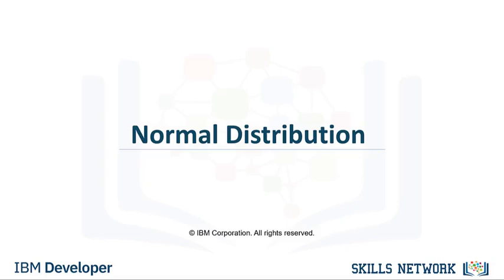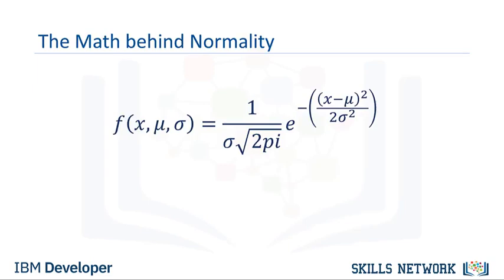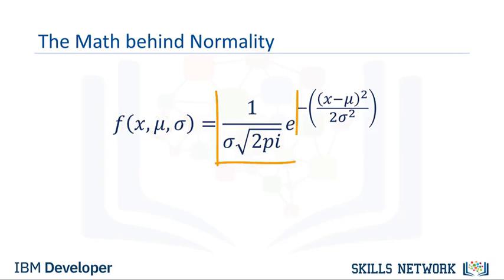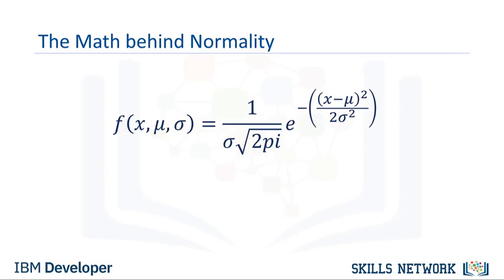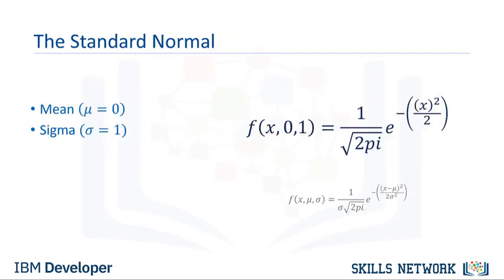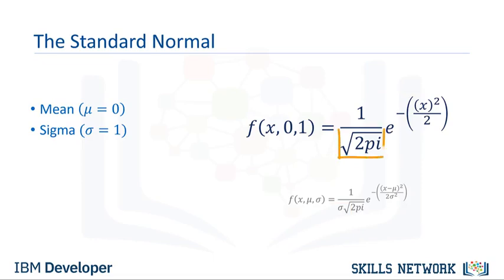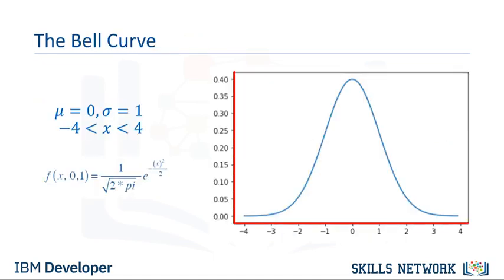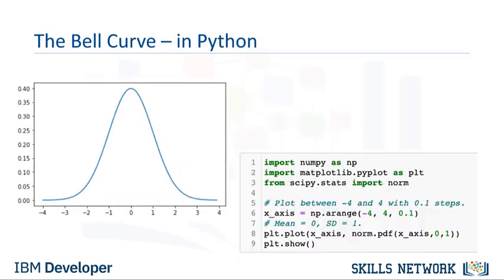Normal Distribution || Statistics & Python for Data Science, AI & Development || IBM Data Analyst